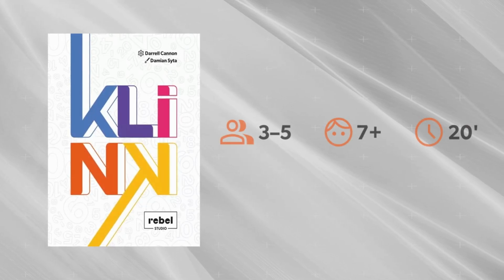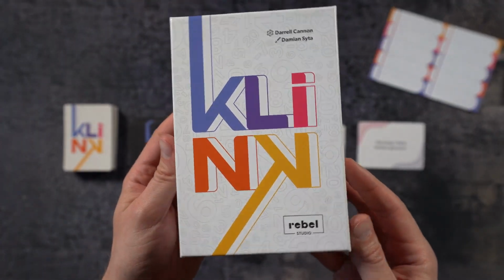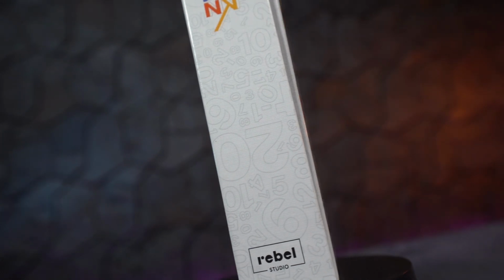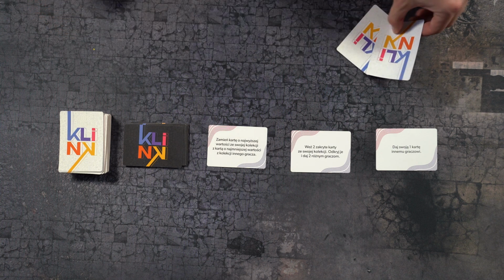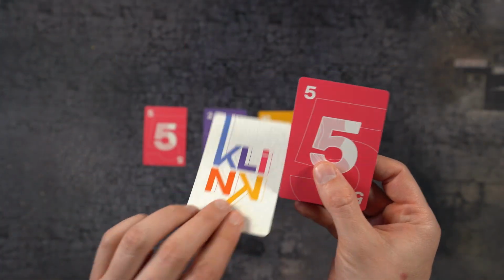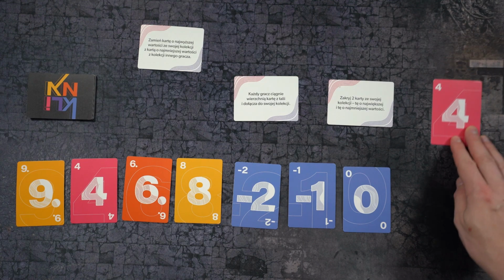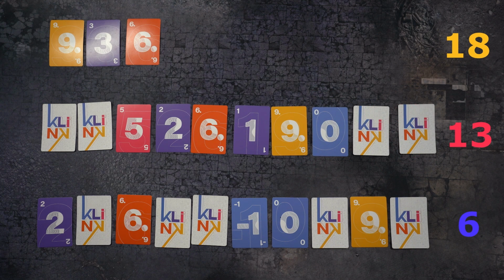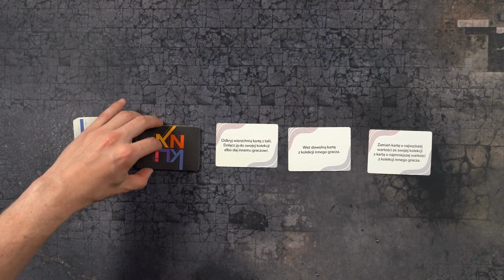Klink - How To Play - board game rules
Learn how to play Klink - a dynamic card game where you strategically collect cards to form sets with the lowest possible value, aiming to outwit opponents with clever tactics. Perfect for gatherings and game nights, Klink is accessible to players of all ages, offering lively gameplay that keeps everyone engaged 🔴🟠🟡🔵🟣

In each turn of "Klink," players draw two cards and secretly view one before deciding whether to keep both or challenge another player by offering them the choice to pick. This simple mechanic adds a layer of suspense and interaction, making every decision impactful and every round filled with excitement.

Klink is designed to evoke a range of emotions with its direct player interaction. It's a game that invites friendly chaos, allowing you to disrupt your opponents' strategies and create unforgettable moments during gameplay.

► Trailer - Klink:

Chapters
00:00 - Intro
00:13 - Setup
00:40 - Course of the game
00:50 - Drawing cards
01:09 - Keeping cards
01:47 - Passing cards
02:34 - Reset effect
03:10 - Triad effect
03:52 - End of round and round scoring
04:32 - End of game and final scoring
04:50 - Next round preparation
05:05 - Thanks!

Production: Game Troll TV
Voice: Studio Tercja